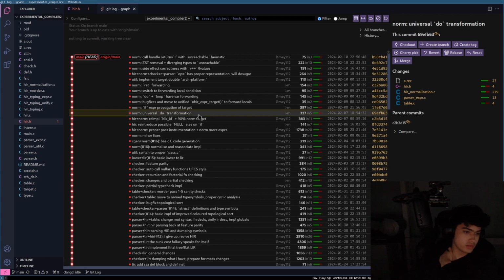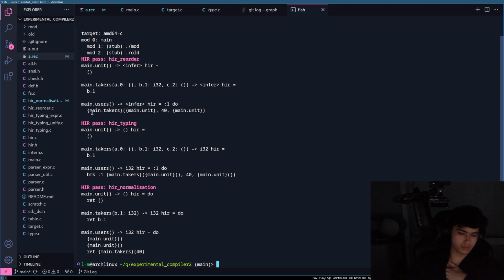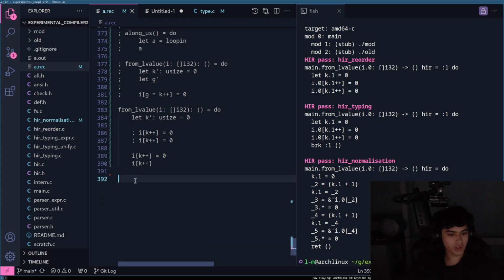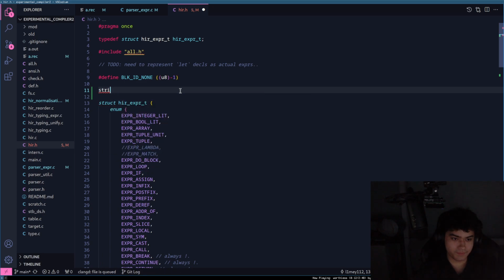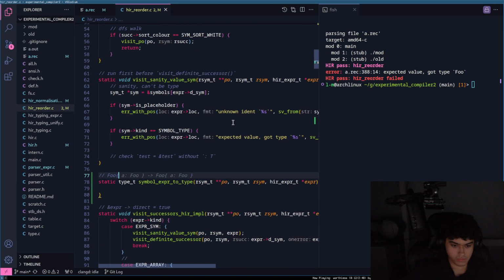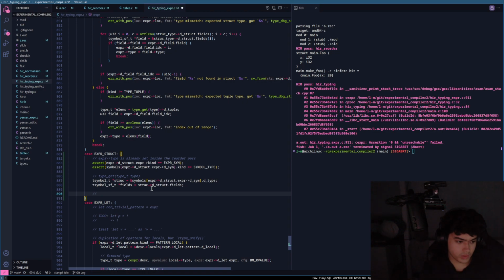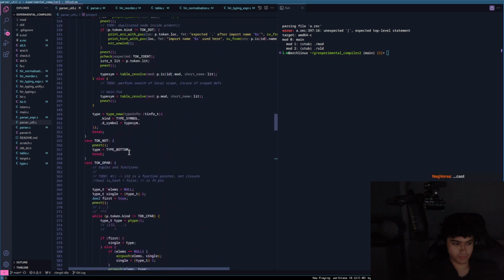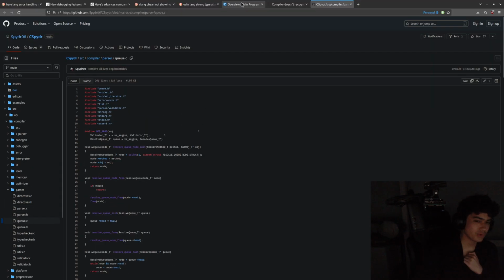[VOD] FPLC 17 - parsing and typechecking structs and sumtypes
0:00 start
2:22 recap: start
3:27 recap: result location forwarding in normalisation
12:42 recap: representation of compilation "targets"
18:02 recap: ZST removal/normalisation
26:48 recap: diverging/bottom type/! in functions
28:36 recap: different kinds of unreachable
38:00 recap: solving side effecting lvalues
45:40 recap: over
47:00 datatypes being implemented; against ADTs
54:42 impl: struct initialisation
1:01:44 impl: struct representation in HIR
1:03:34 chat: use "elaboration" instead of "desugaring"
1:06:29 chat: what language is this compiler for?
1:09:30 chat: LLVM?
1:16:43 impl: start reorder pass sanity checks
1:40:47 impl: type checking struct literals
1:49:00 stages of bug... thanks variable shadowing and trusting copilot
1:56:40 impl: finished structs, start sumtypes + aliases
2:00:27 consistent code means a consistent AI
2:01:36 impl: aliases done
2:05:17 chat: odin newtype and aliases
2:06:51 impl: start parsing sumtypes
2:13:45 impl: finished; chat: cspydr language type implementation
2:16:39 git commit all
2:18:47 chat: compile time code execution? implementation in cspydr
2:23:37 goodnight everyone